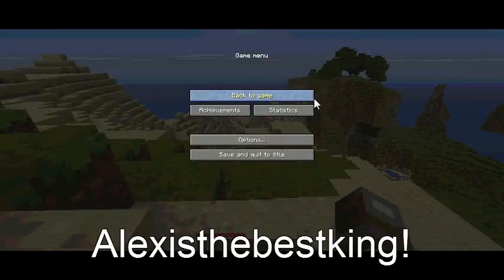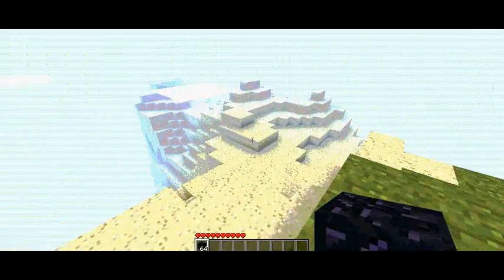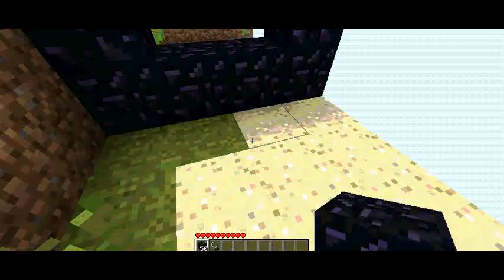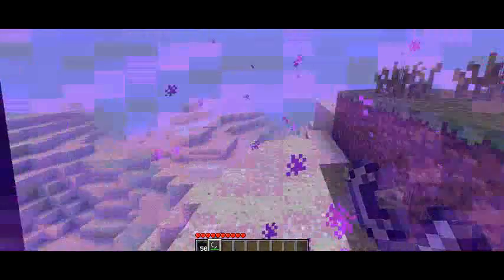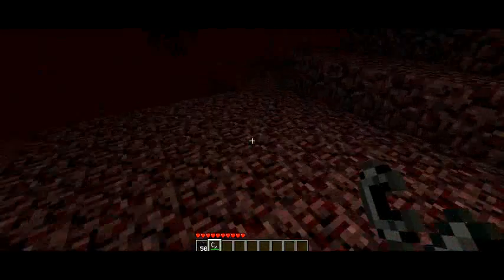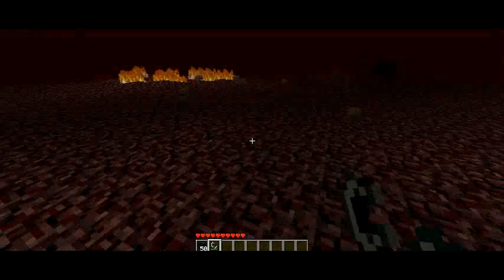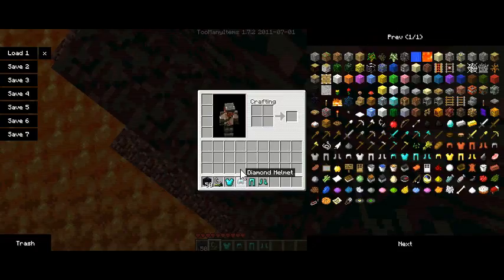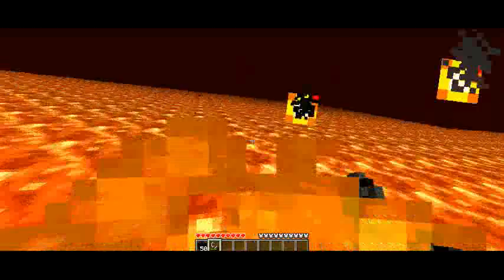Minecraft The Nether!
Ok, so this is a video about how to build a nether portal and me playing in lava a bit.